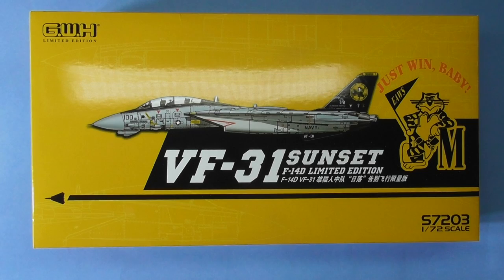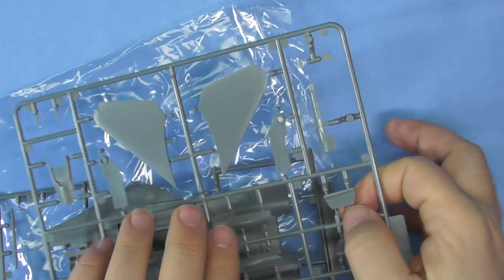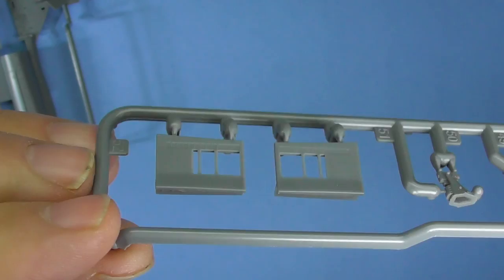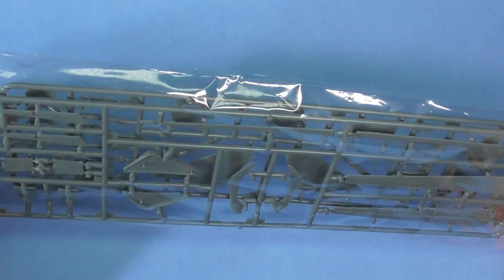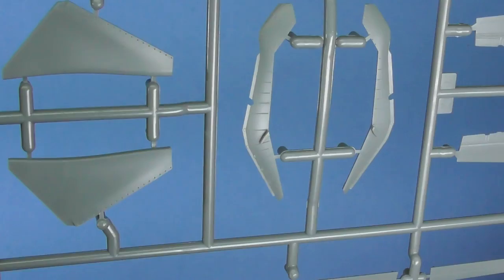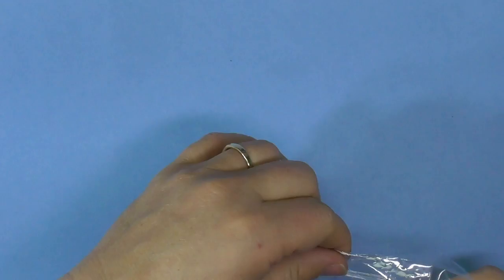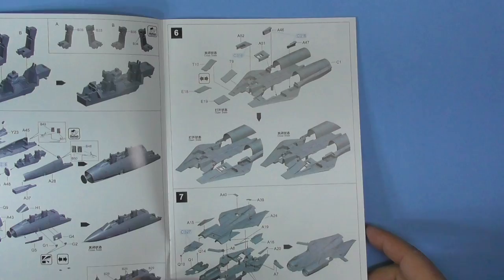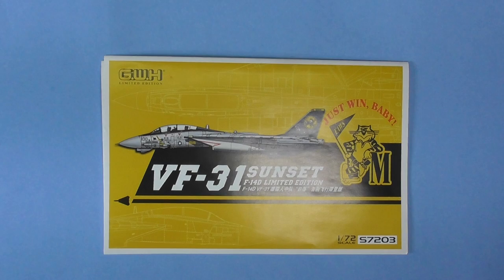Sprue Review Great Wall Hobby 1/72 F-14D Sunset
Another new release of the excellent Great Wall Hobby 1/72 F-14D, this time featuring Felix the Cat!